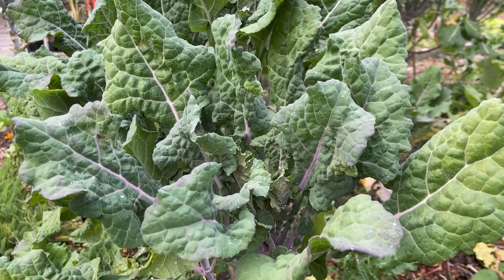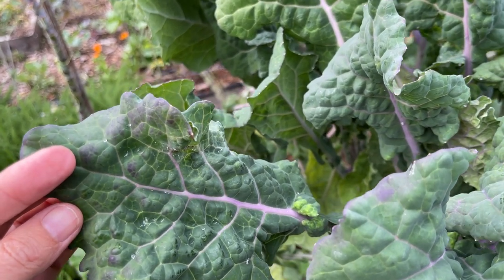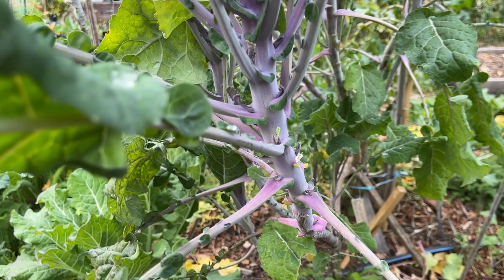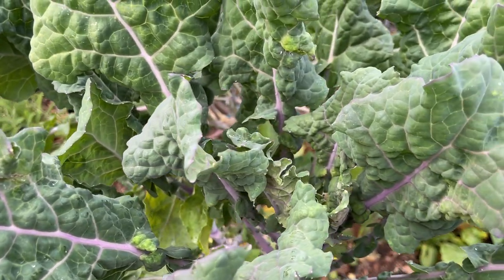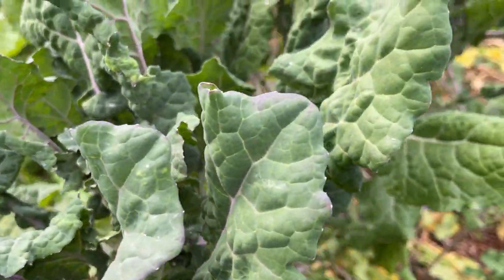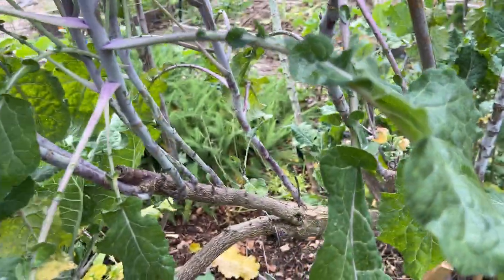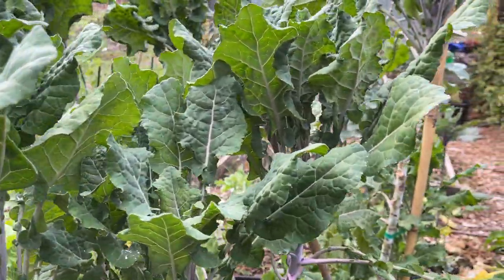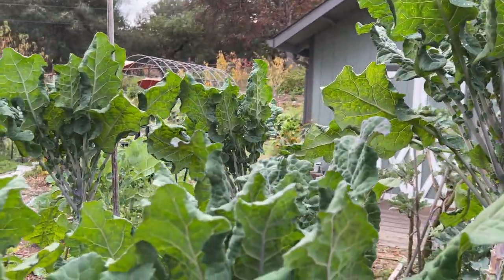The Lilac Lizard Perennial Tree Collard